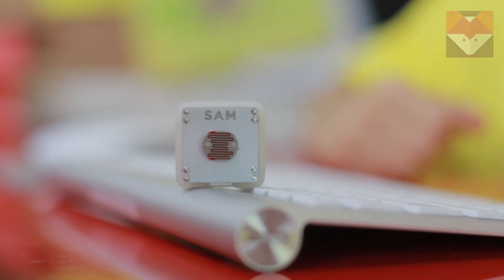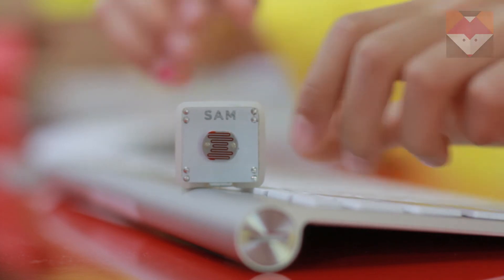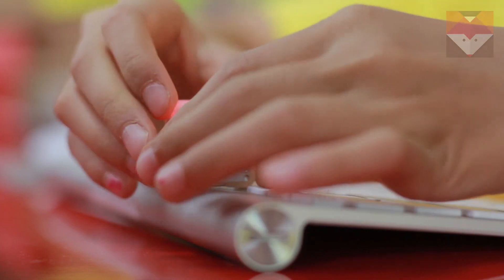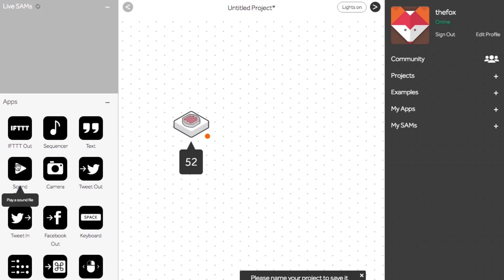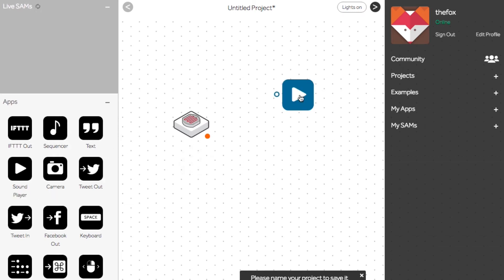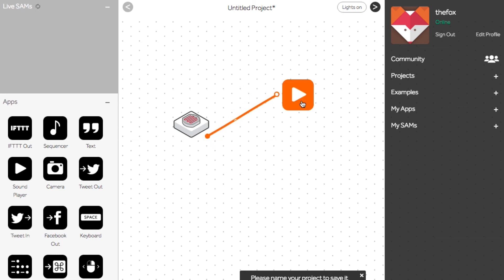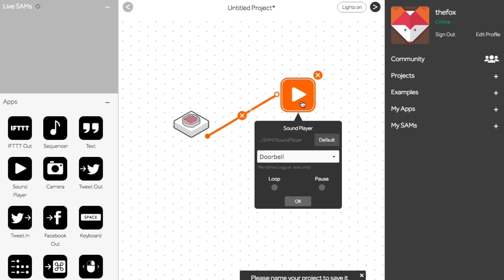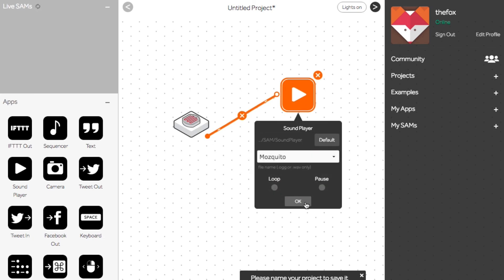Coding for children | Learning with SAM LABS light Sensor • The Quick Brown Fox TV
Have you heard about coding for children?

My friends at SamLabs sent me a very cool kit for my 8th birthday and I've been enjoying playing with it quite a lot (with a little help from Mr Fox himself - aka my dad)

Have fun!

* this video has been produced in collaboration with SamLabs.com *